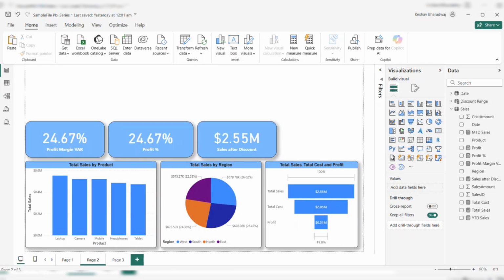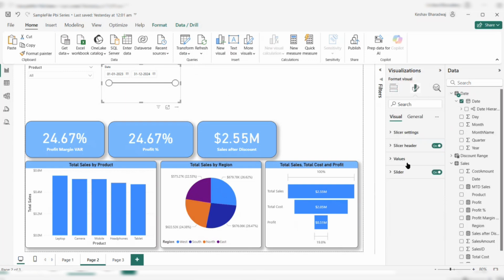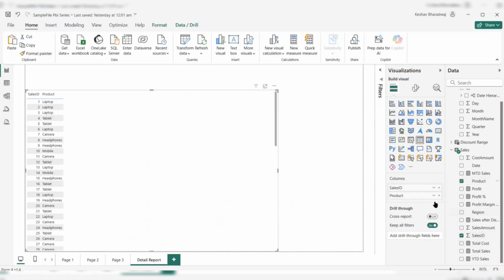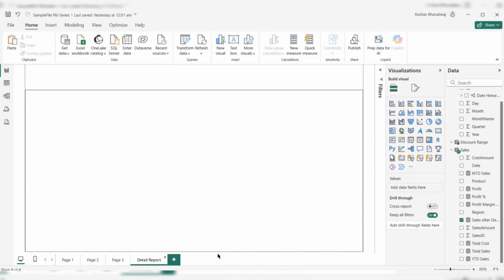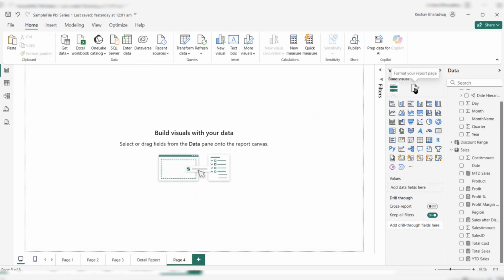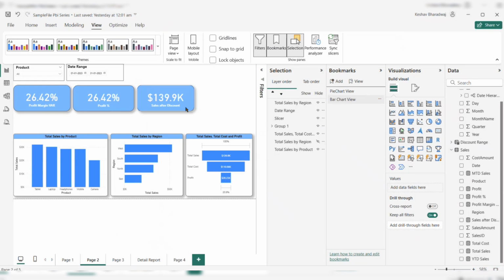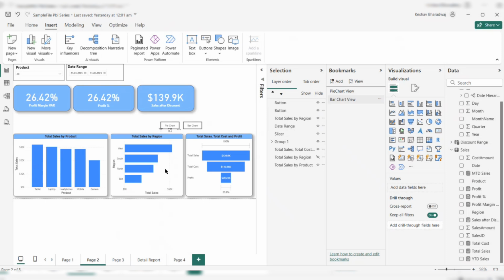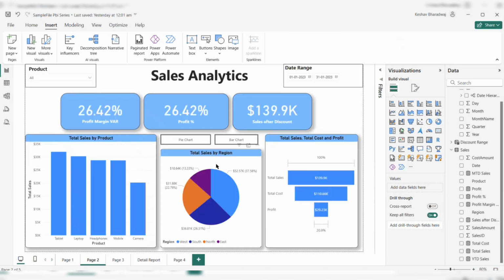Power BI Training – Day 10 | Visualizations Part 2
Today we take Power BI reports to the next level 🚀 by learning how to make them more interactive, insightful, and user-friendly.

👉 In this session, you’ll learn:
✔ How to use Slicers to filter reports interactively 🗂️
✔ How to add Drillthrough pages for detailed insights 🔍
✔ How to build Custom Tooltips for extra context 💡
✔ How to leverage Bookmarks & Selection Pane for interactive buttons 🎛️
✔ Report design best practices for a clean & professional look 🎨

We’ll also walk through a hands-on exercise so you can practice:

Adding slicers for region & date 📅

Creating a drillthrough page for product-level details 🛒

Designing a tooltip page with profit trends 📈

Switching visuals with bookmarks 🔄

Aligning visuals for a user-friendly dashboard ✅

This lesson will help you transform raw visuals into a polished report ready for real-world business use 💼.